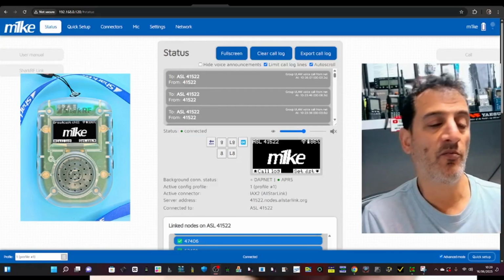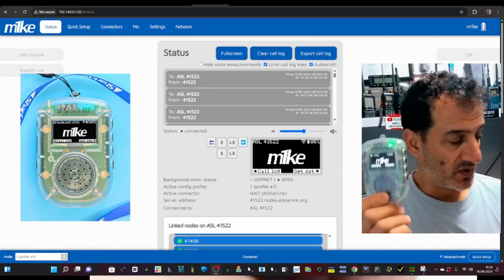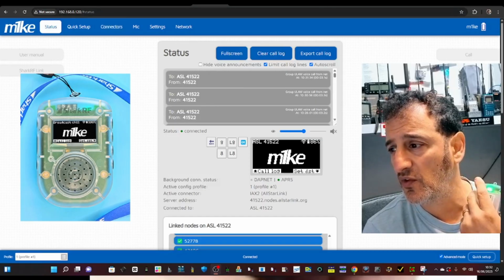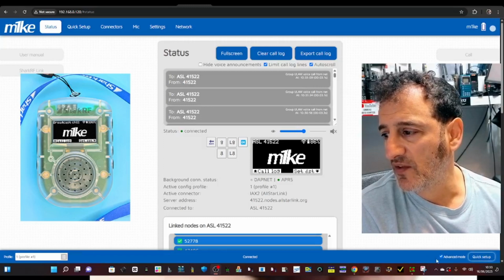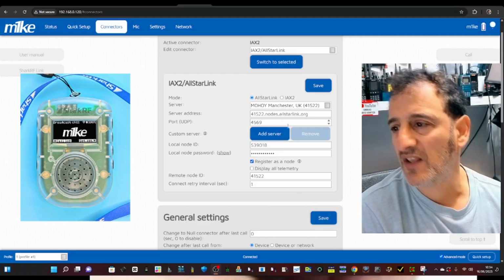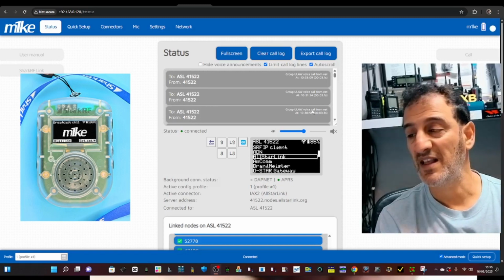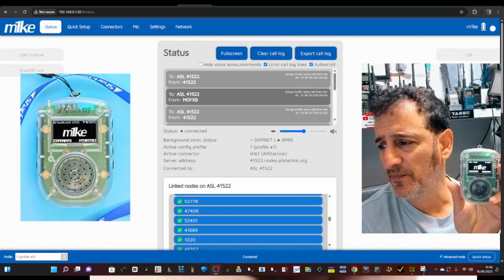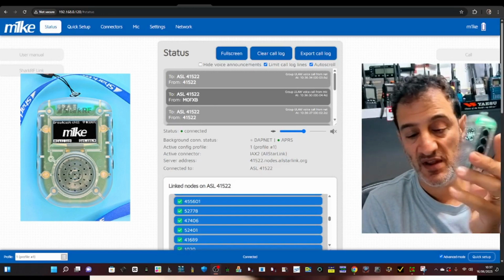M1KE - SharkRf Allstar Node Update June 2025